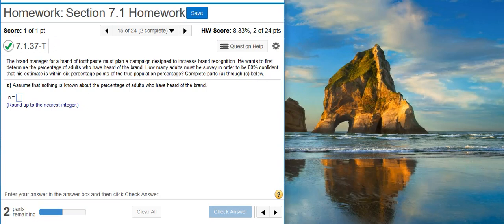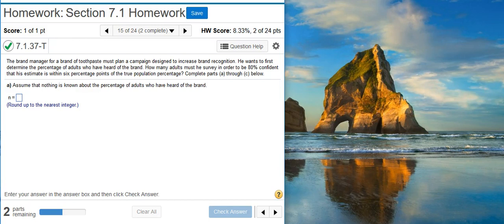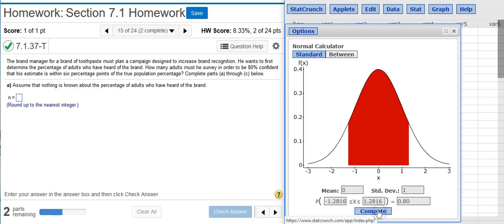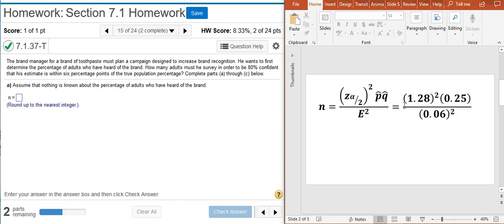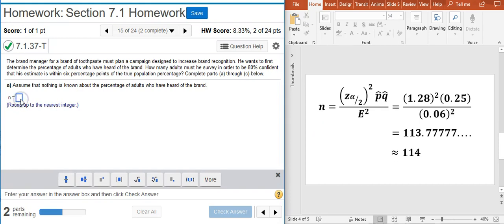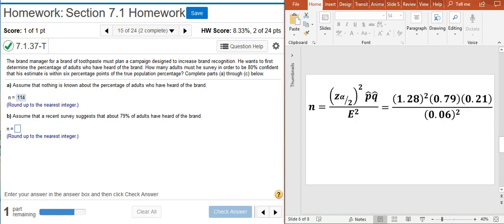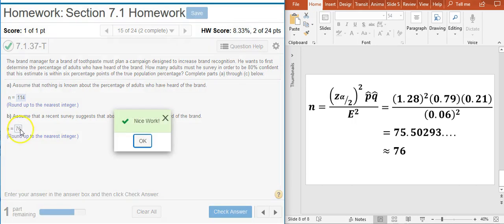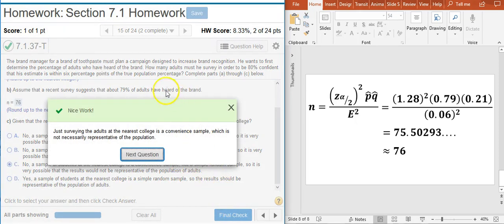Finding the sample size needed to estimate a population proportion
In this video, Professor Curtis demonstrates how to find the sample size needed to estimate a population proportion (MyStatLab ID# 7.1.37-T).